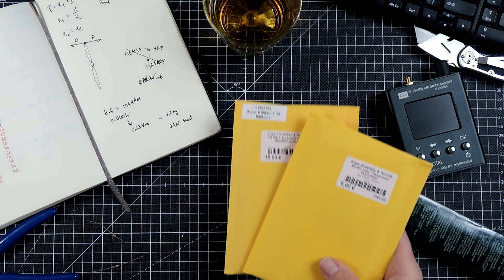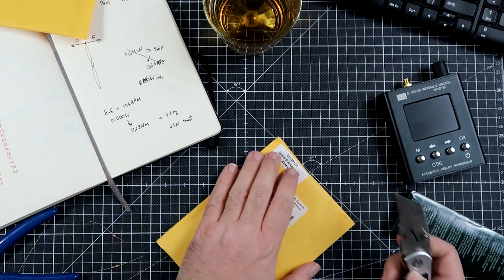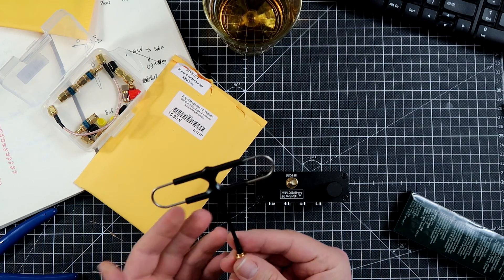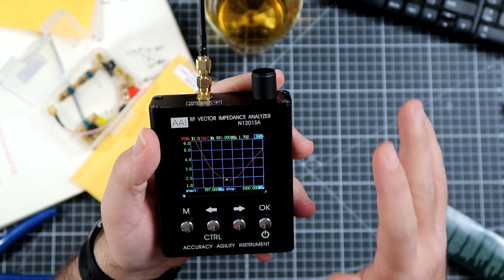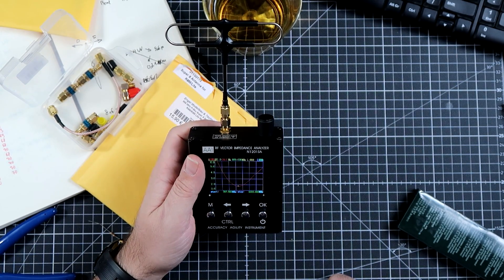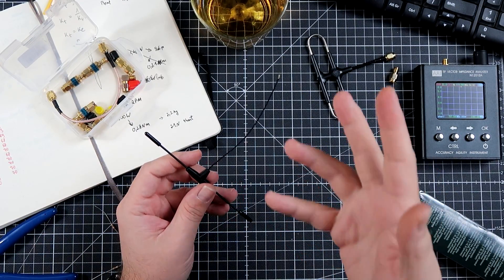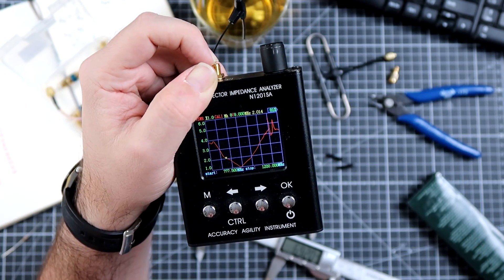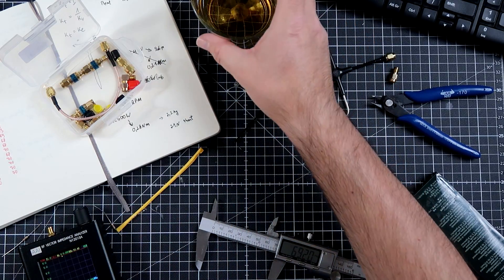FrSky Super 8 antenna and 868MHz IPEX4 Dipole for R9 Mini - I do not know what to say...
FrSky R9 antenna saga continues... This time I take a look at FrSky Super 8 antenna for R9M and R9 Lite that is supposed to be tuned for the 868MHz band and FrSky IPEX4 "immortal-T style" dipole for R9 Mini. Also supposed to be 868MHz. And... Super 8 is ok. Not really very well tuned, but OK and can be used without problems.

The Immortal-T dipole one the other hand... I'm not sure what to think. Either someone is messing with us or I got not what I ordered. The label said 868MHz, but the reality... It's not happening very often: I had no idea what to say! Really, you just have to see the results of this FrSky T-Dipole for yourself...